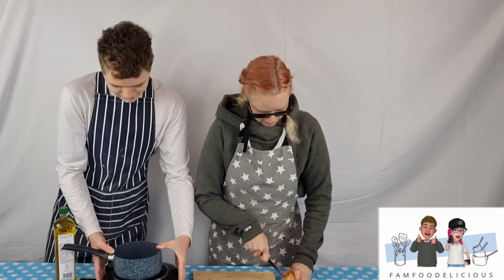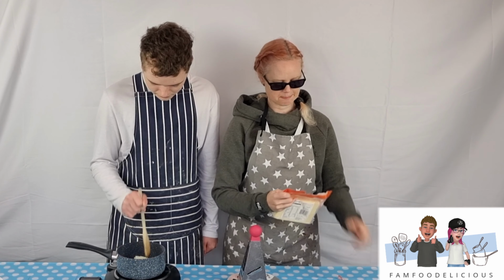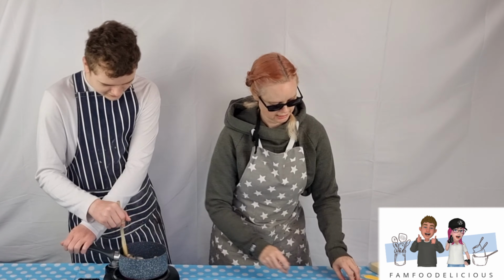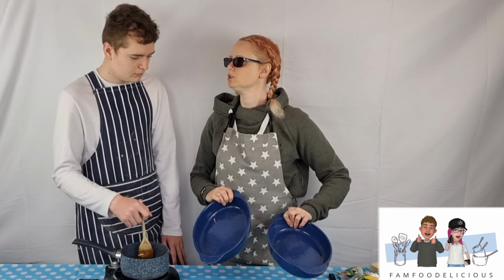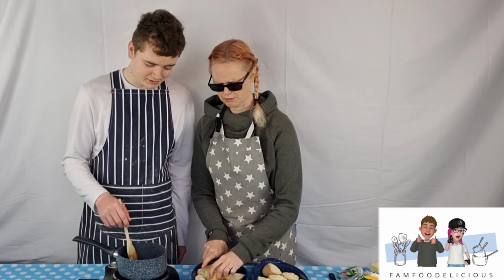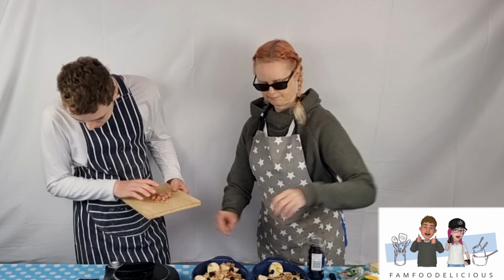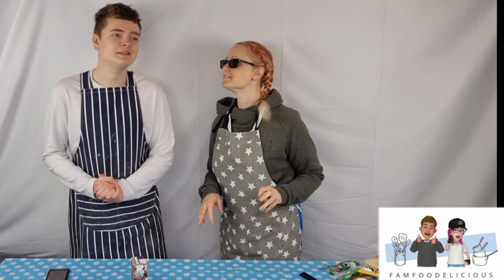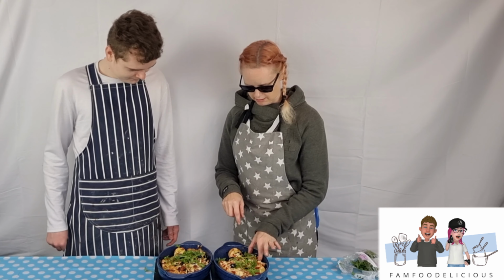Easy Pizza Pull Aparts - the one where we forgot the sauce!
In this video we show you how to make a simple but delicious recipe that can be used as a starter or a side dish, or even lunch by itself. Easy pizza pull aparts are surprisingly impressive when made!

Below you will find the ingredients if you want to follow along with us and cook your own. A word of warning though - watch the whole video first as we forgot a very important step!

Ingredients:
1 brown onion
1 red onion
2 tbs olive oil
1 tbs brown sugar
2/3 cup pizza sauce
2 x 270g packet garlic bread slices
125g pepperoni sliced
1/2 cup kalamata olives pitted
2 cups pizza cheese grated
rocket leaves *to serve

Famfoodelicious was born from my sons home education journey. We are a mum and son team who love to have fun in the kitchen and try to successfully cook.